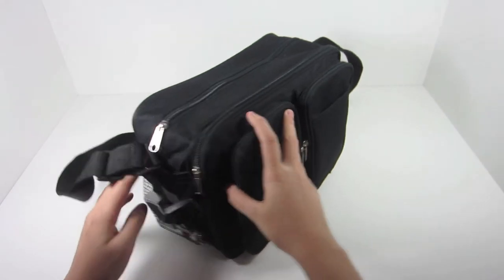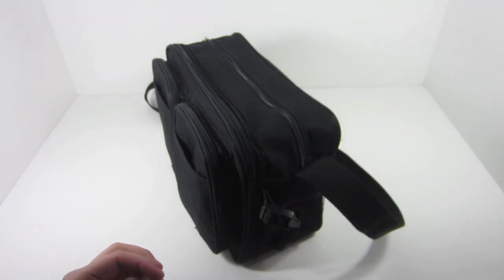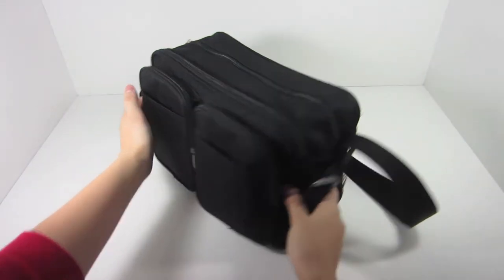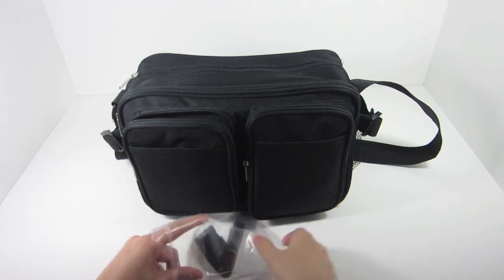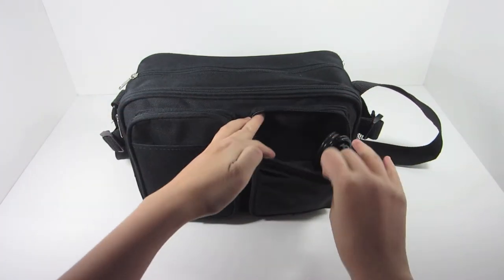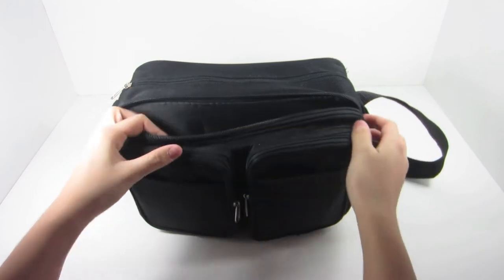What's In My (DIY) Camera Bag v.1 (12/22/12)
In this video we take a look at the DIY camera bag that I made for my Canon T3i. It's pretty sweet and for my needs right now, it's absolutely perfect. If you're getting a new camera or have a messenger bag that you'd like to carry your camera in, a DIY option is pretty awesome if you don't want to spend the money or you just like doing DIY projects (like myself).

Happy The-World-Didn't-End-Yesterday Day, everyone!! Oh, and Merry Christmas/Happy Holidays too.

DIY Camera Carrier (Sewing is required for this particular tutorial, but you can improvise to meet your needs like I did)

Before you activate the free 3 months of PRO, read the edit I posted